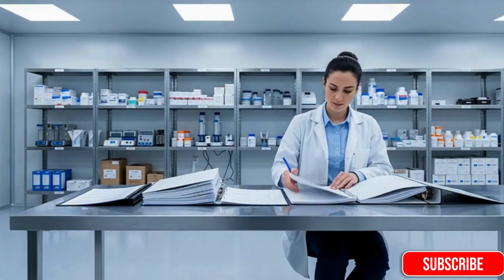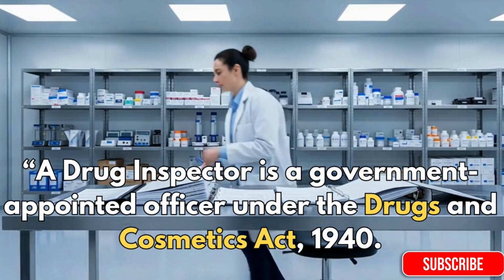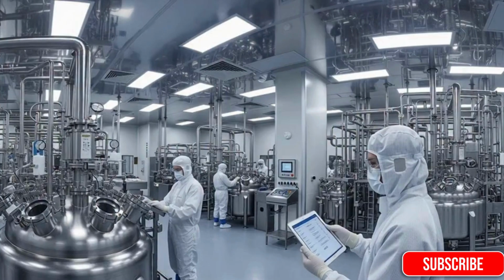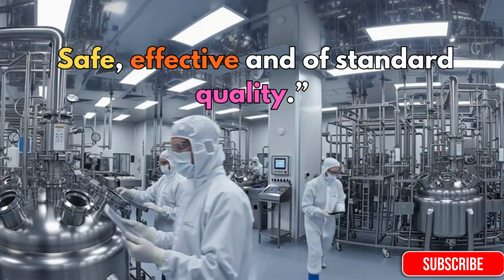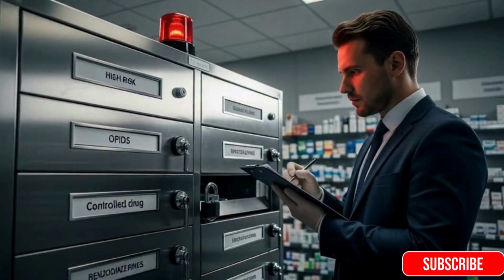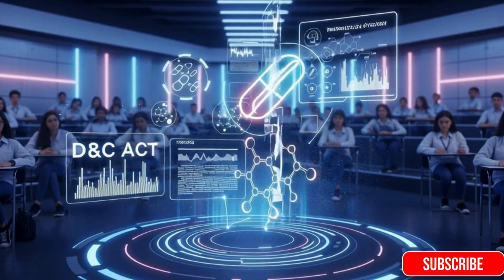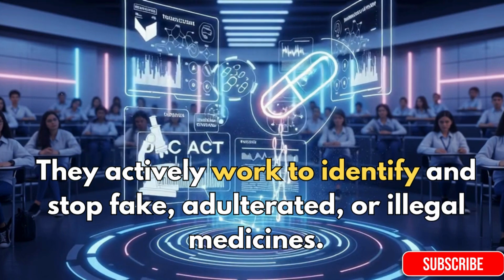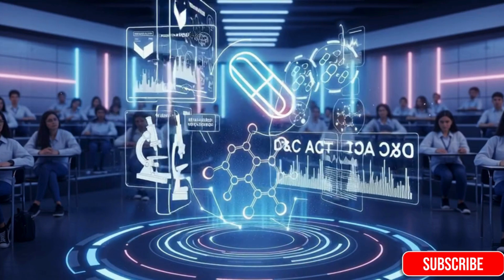Who is Drug Inspector? Qualification, Role, Salary etc...